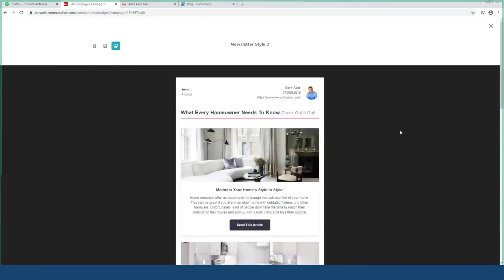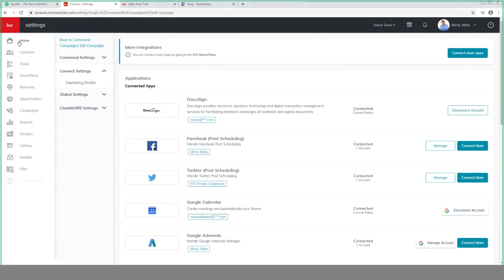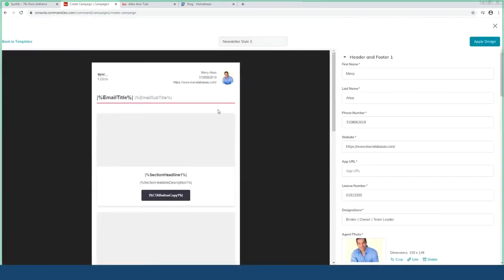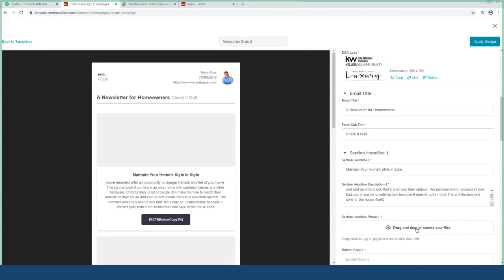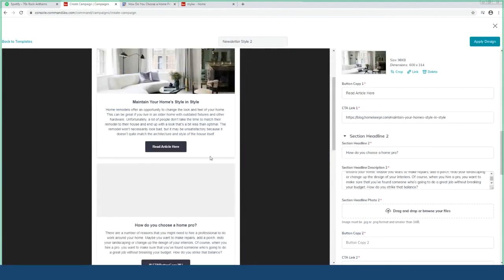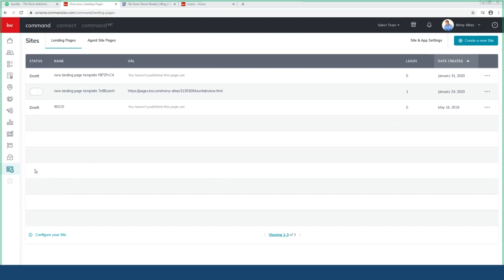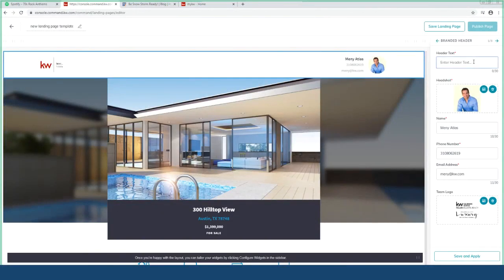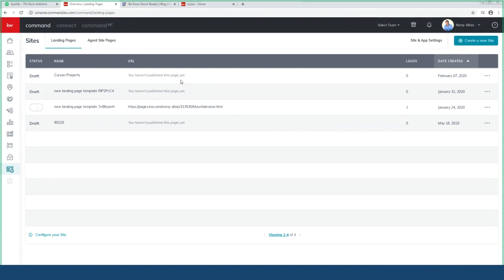KW Tech Session 2.7.20 | Create Email Campaign in Command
Meny Atias